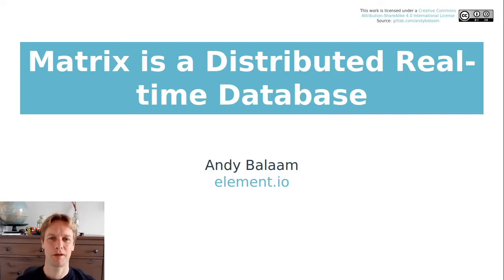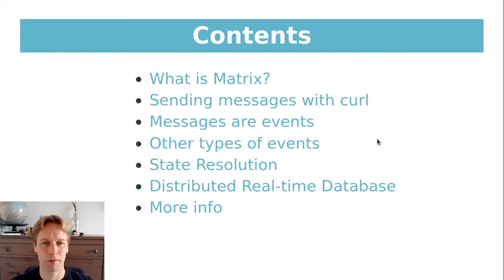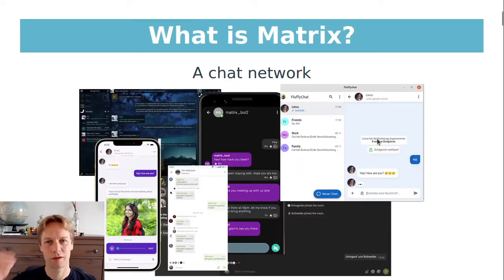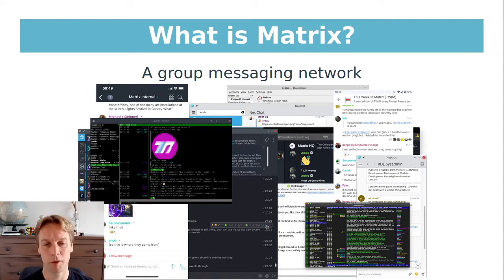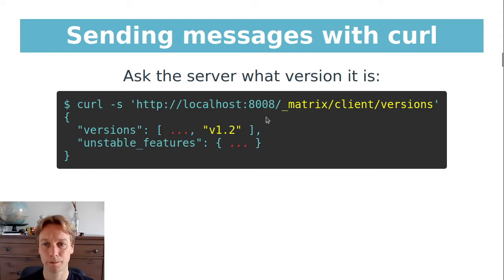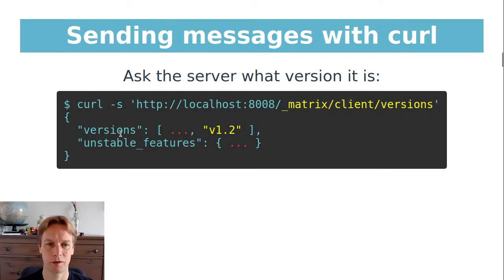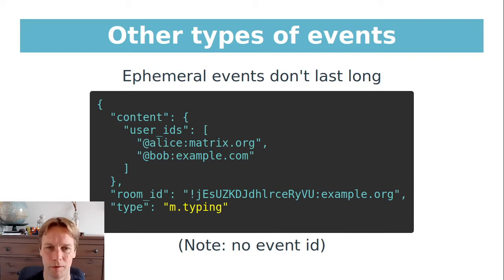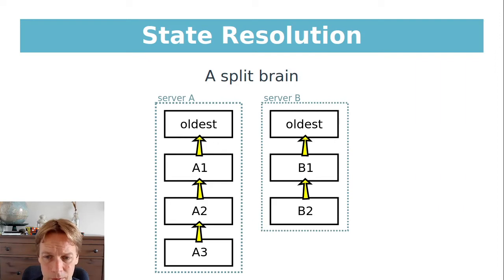Matrix is a Distributed Real-time Database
Curious to know a bit more about Matrix? This video goes into the details of what kinds of requests you need to send to write a Matrix client, and why it's interesting to write a Matrix server.